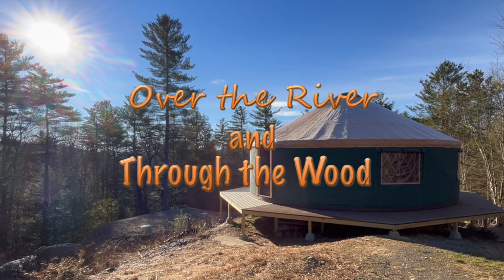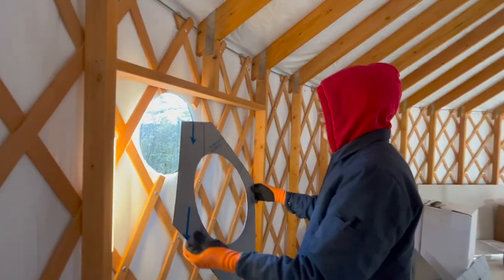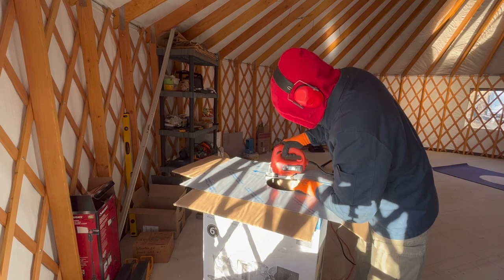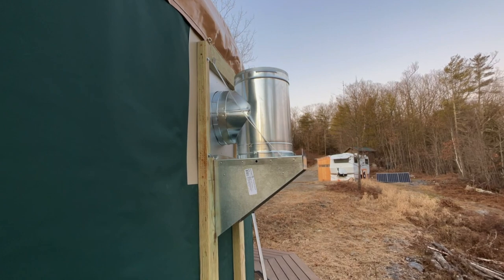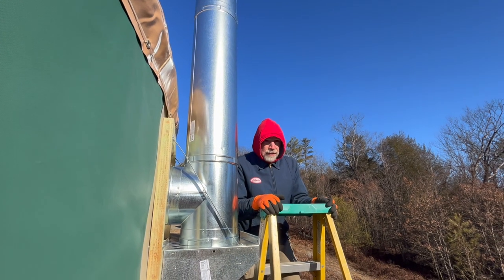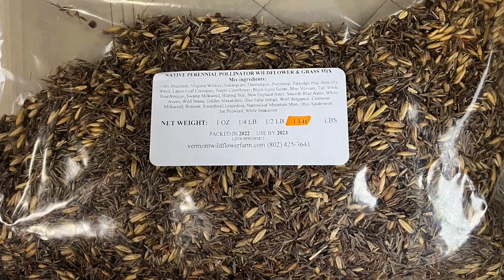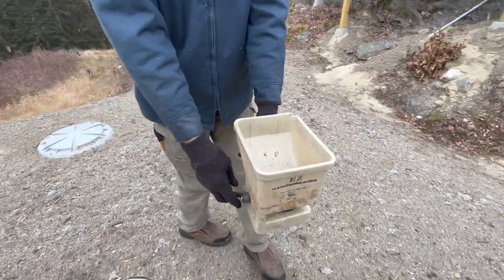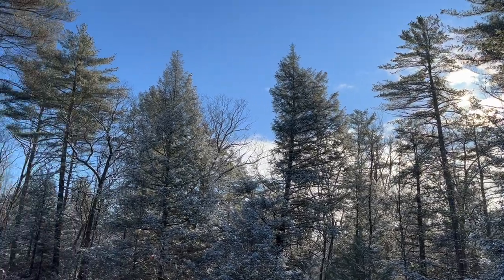A chimney and stovepipe for our yurt (Vermont DIY off-grid home build)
Charles cuts a hole in the wall to install the chimney and stovepipe for a wood stove. This will allow him to spend the winter finishing the interior of the yurt. Plus, we plant native grasses and wildflowers on top of the buried rainwater tanks just in time for a blanket of snow.